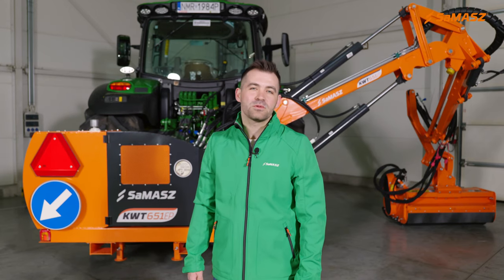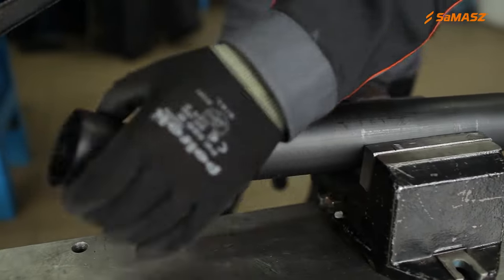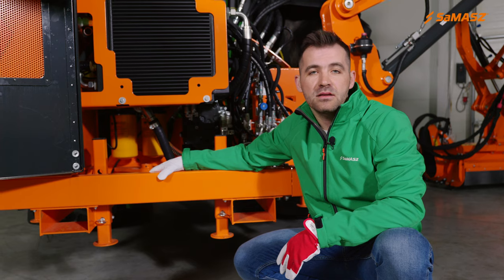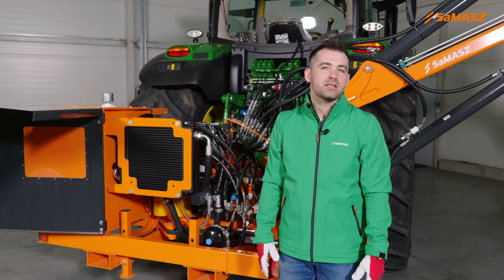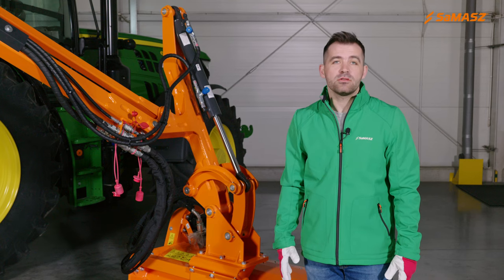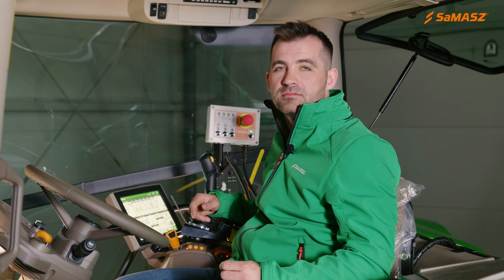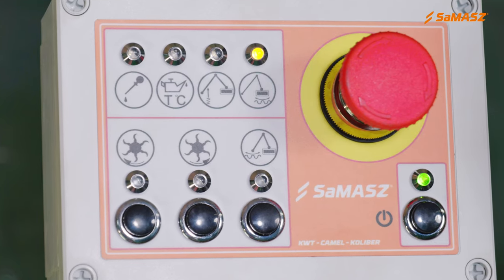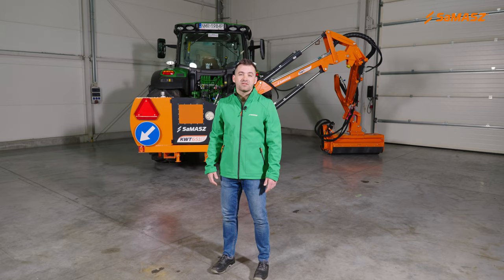How to set up SaMASZ KWT 651 EP extension arm and mowing head LAMA 121 HD?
In this episode SaMASZ Export Manager Szymon Kucharski will explain how to set up KWT 651 EP extension arm and mowing head LAMA 121 HD.
If you want to see more videos of adjusting SaMASZ machines, please visit: